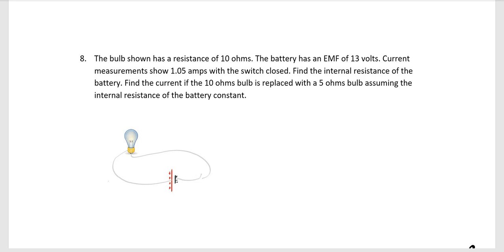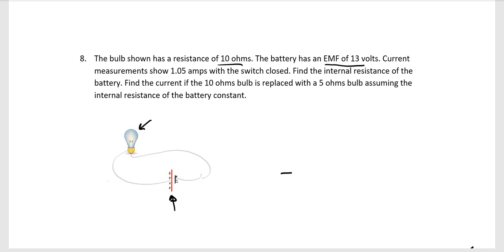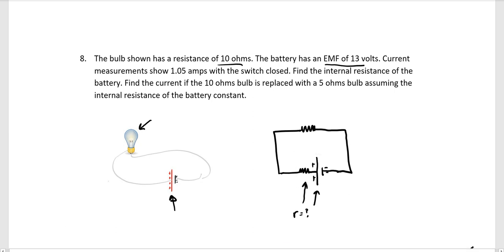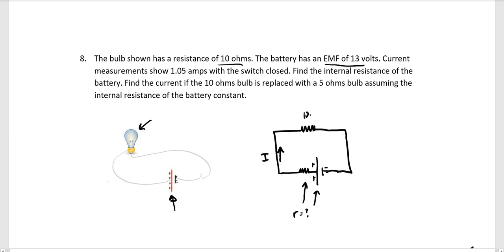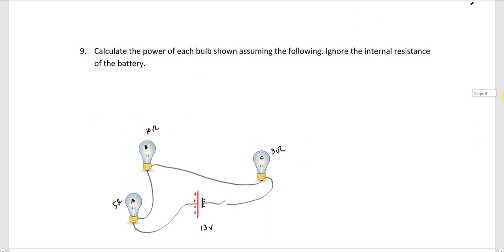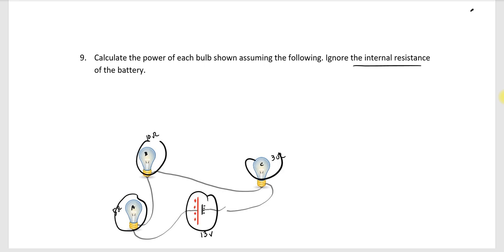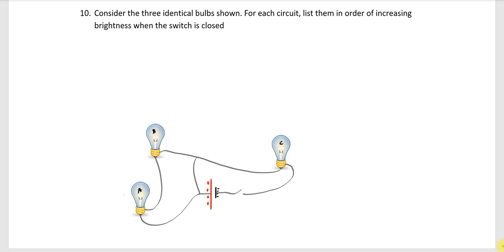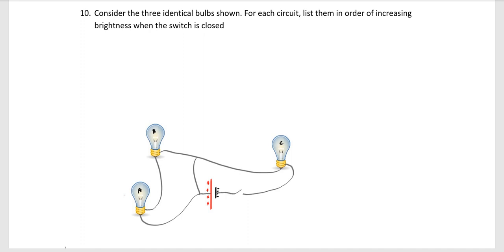8,9,and 10 222112